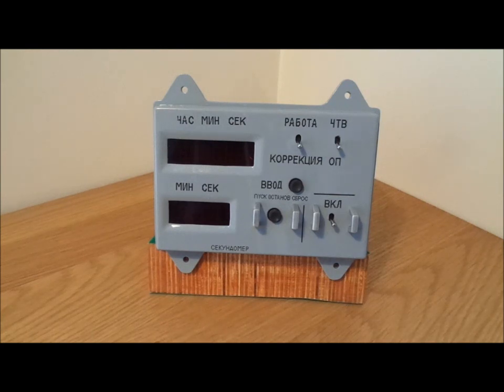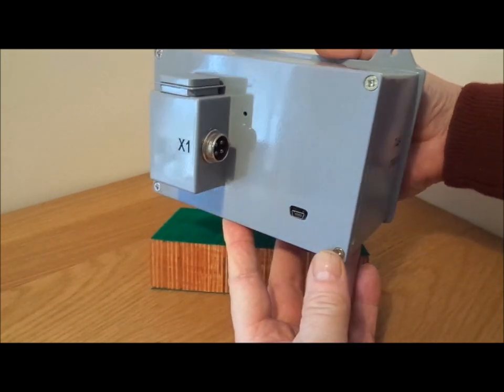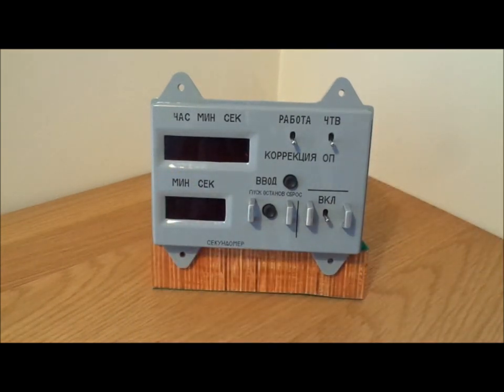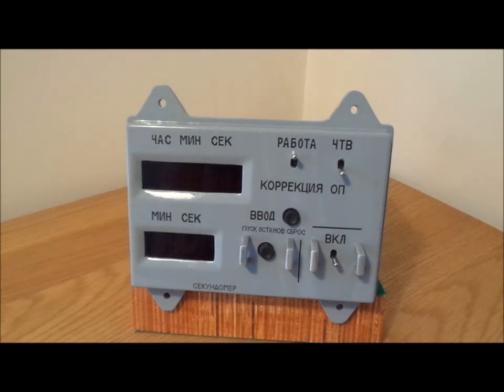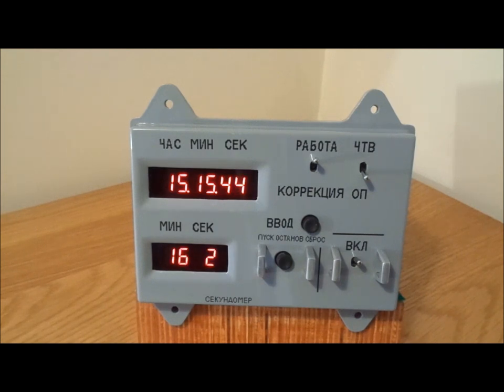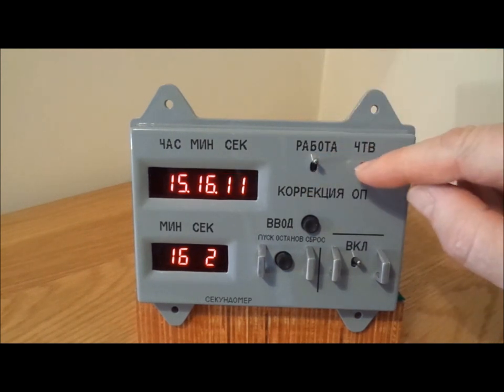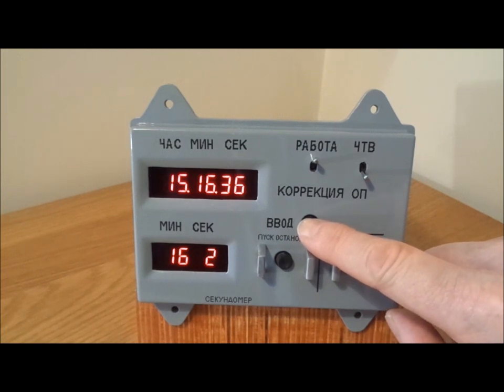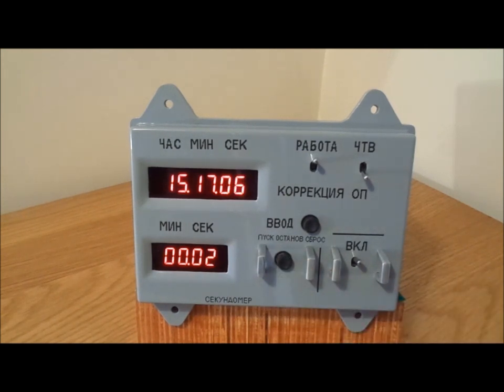Soyuz 744H Digital Clock Replica with Arduino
A web site with more pictures The voices during the stills section are courteousy of Sven Grahn's Sounds from Space website and are actual recordings of the brave Soyuz Cosmonauts from the early days of space exploration some of whom never returned. We salute you all.